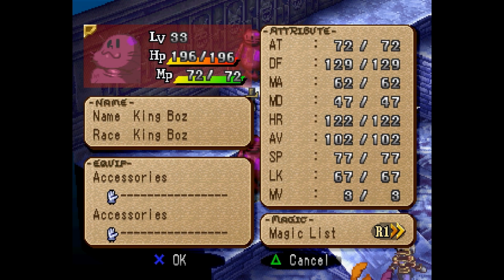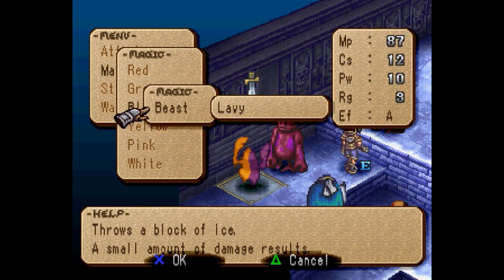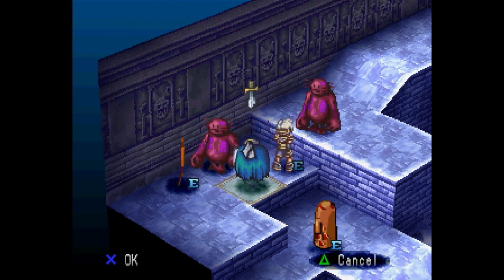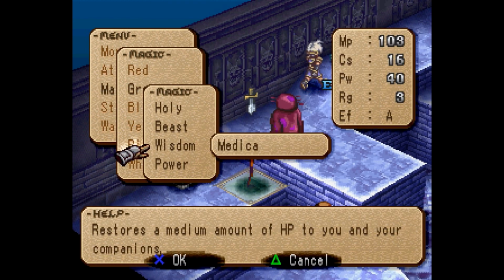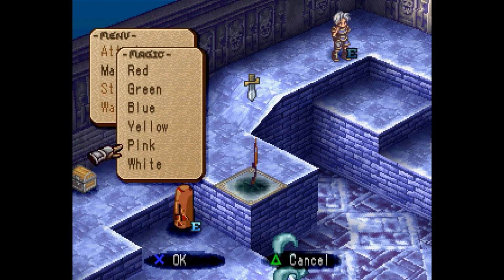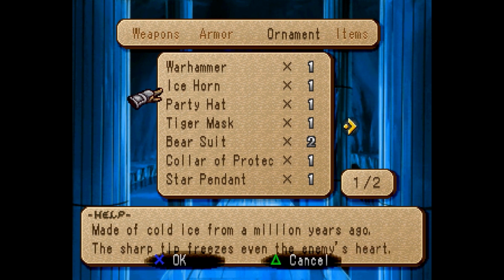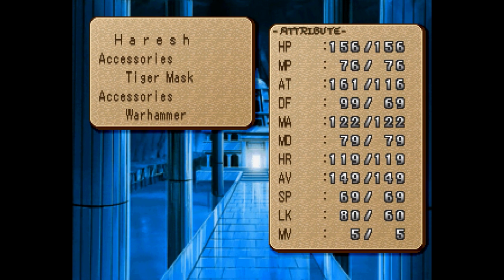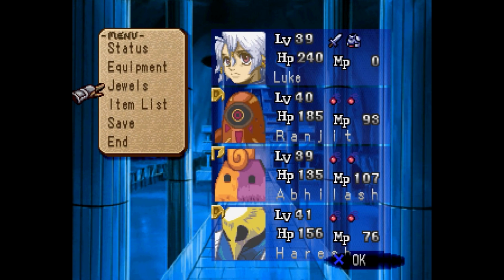Eternal Eyes Playthrough Part 27 ~ “The Grim Reaper”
You can run, but you can’t hide from Haresh!

If you enjoyed the video, please consider giving it a thumbs up or sharing it with others. Leaving me a comment always brightens my day, too! ♥